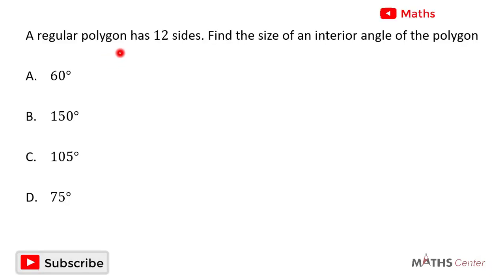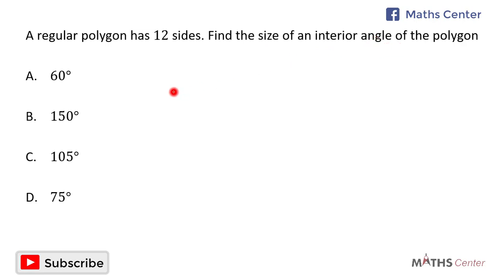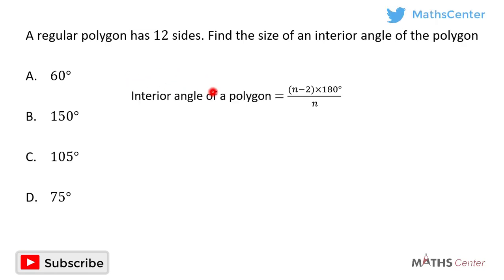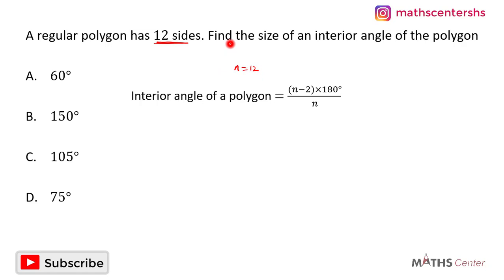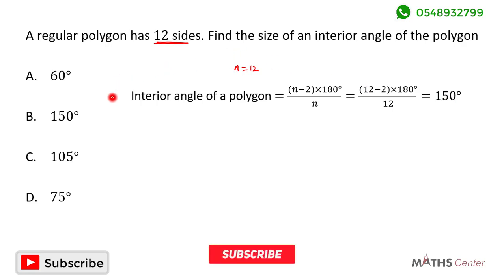Mensuration | Polygons | Likely Examination Questions | Maths Center